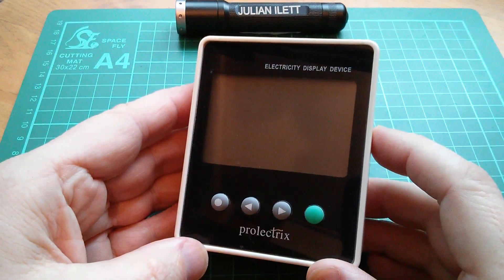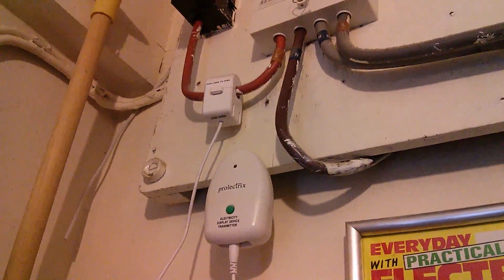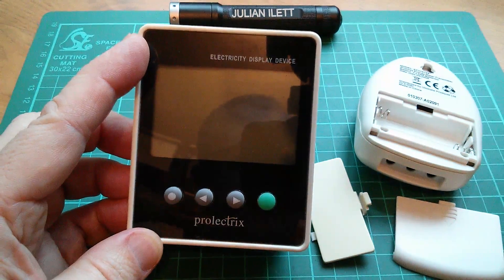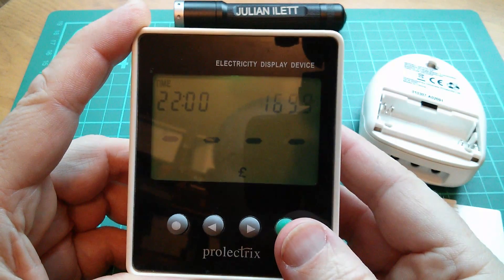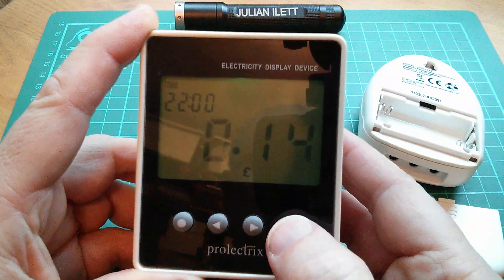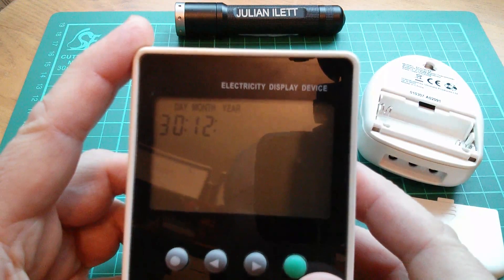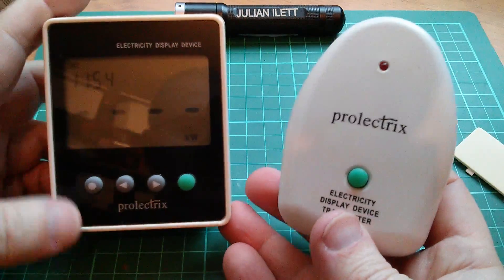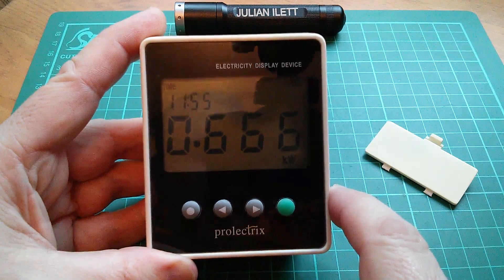Teardown: Green Energy Electricity Monitor Display Device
I really want to throw away this whole-house energy monitor because its user interface is awful and the batteries don't last very long. But can I do it?